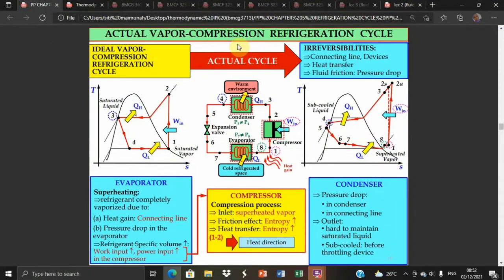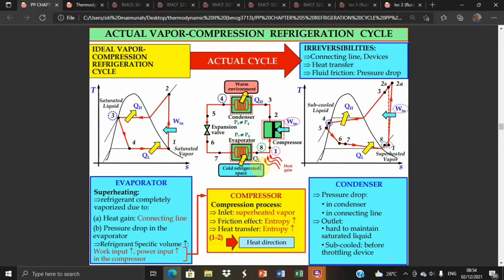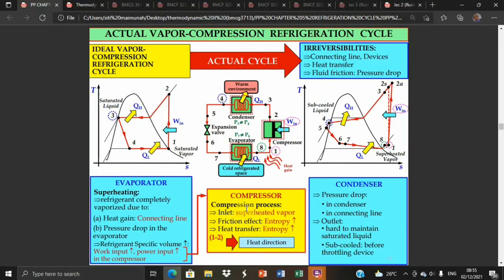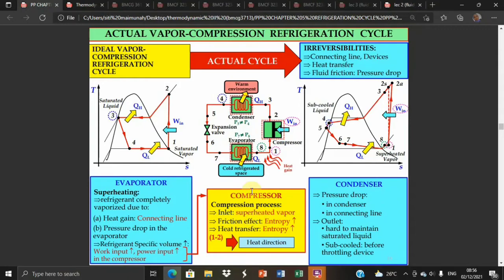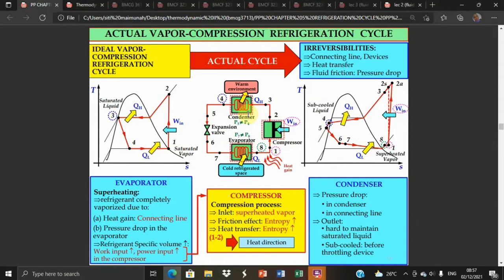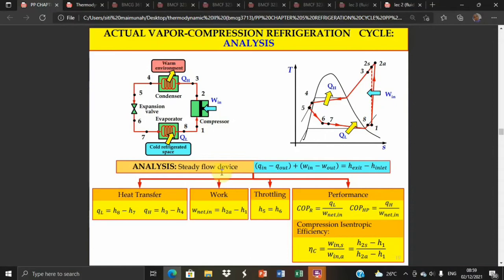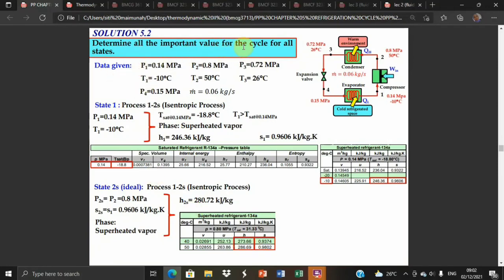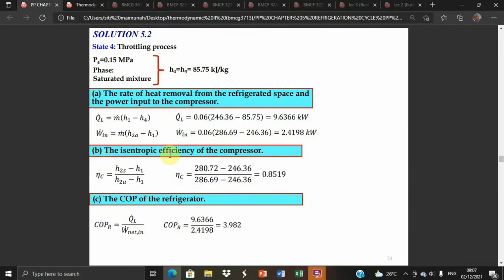Actual Vapor-Compression Refrigeration Cycle